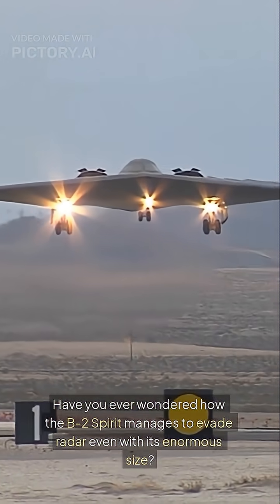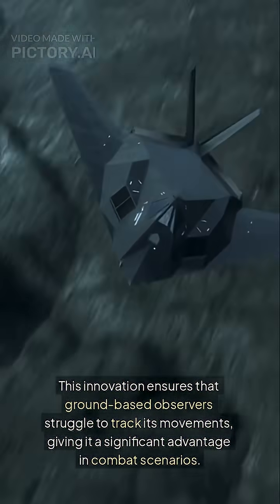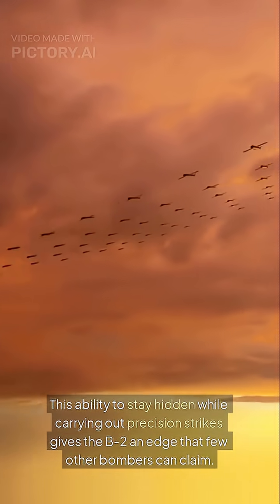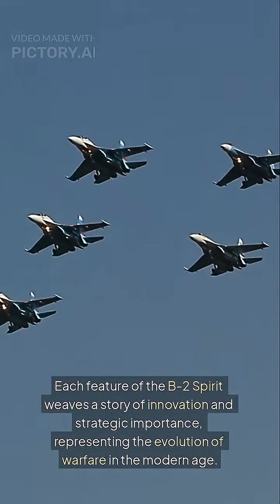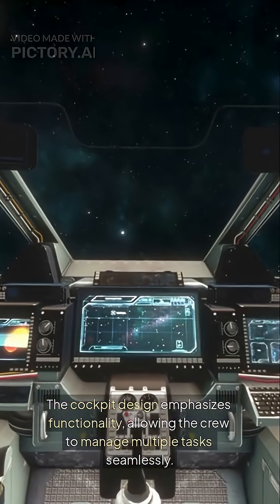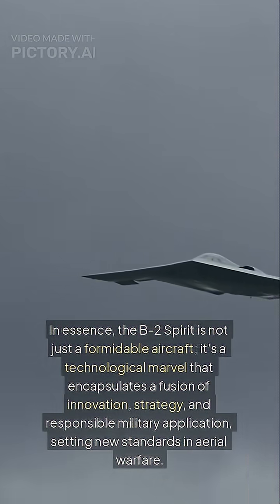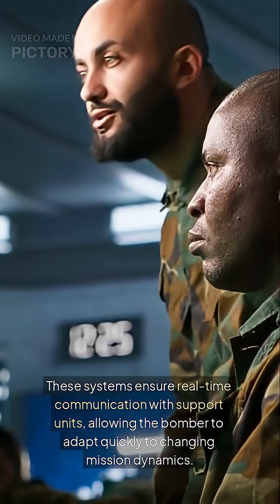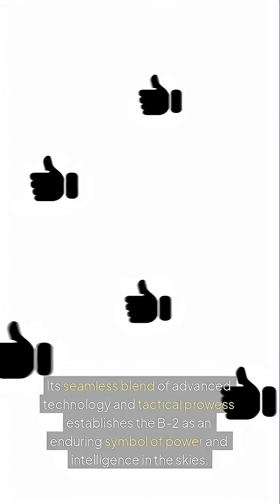B-2 Stealth Bomber Explained: The Invisible Giant That Drops 40,000 lbs of Destruction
The B-2 Spirit isn’t just a bomber — it’s a masterpiece of stealth engineering. In under 2 minutes, learn how this flying wing carries nuclear bombs across the globe, undetected, for over 40 hours. Discover how America’s most secretive aircraft works.